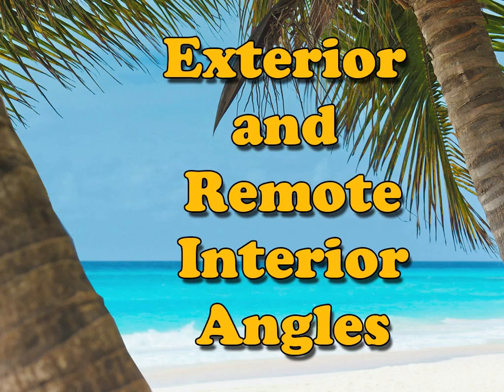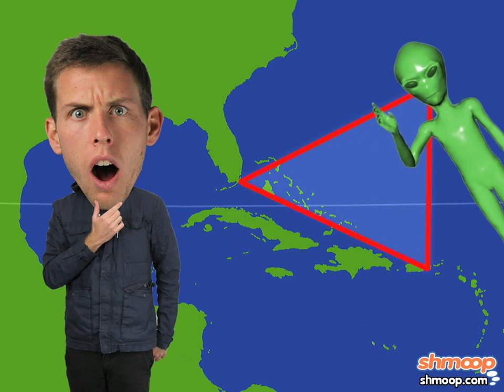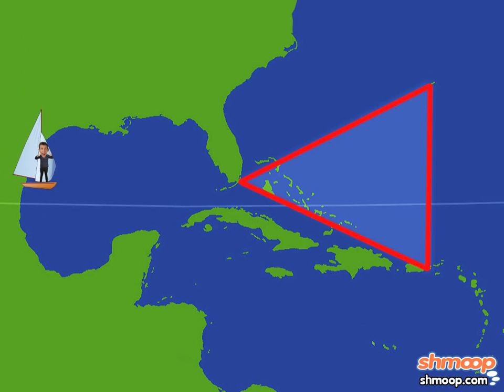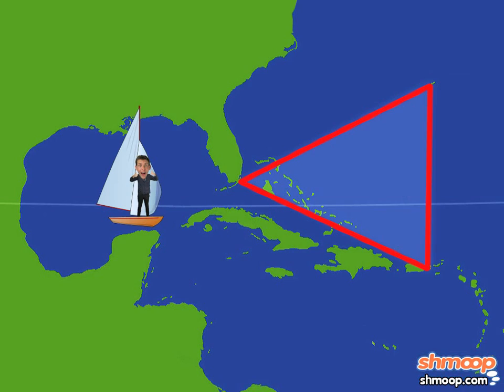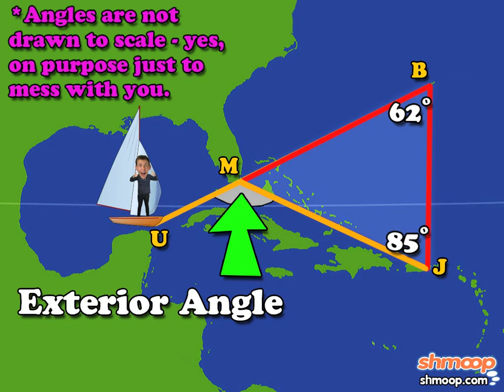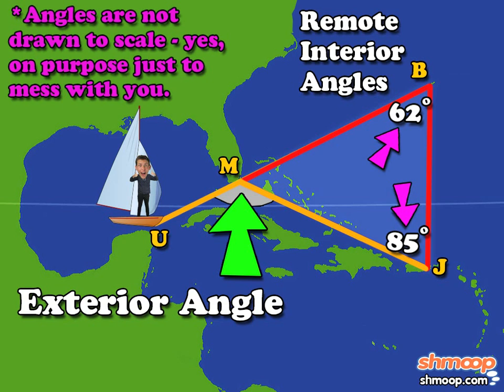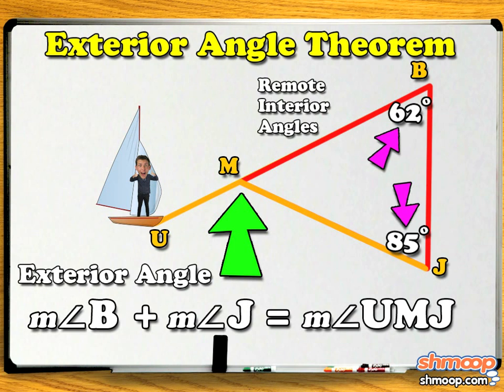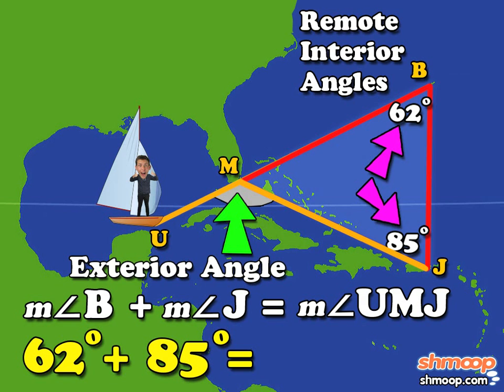Exterior and Remote Interior Angles by Shmoop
Unlike anything that enters the Bermuda Triangle, Exterior angles can be found—in more than one way. This video covers how to use the remote interior angles of a triangle to find the exterior angle using the Exterior Angle Theorem.